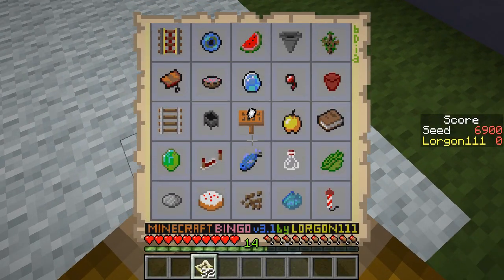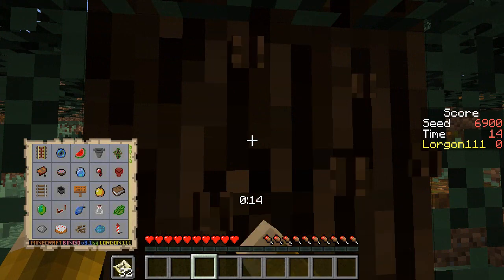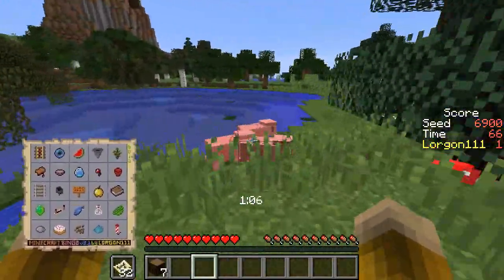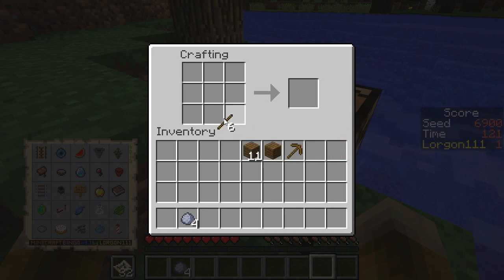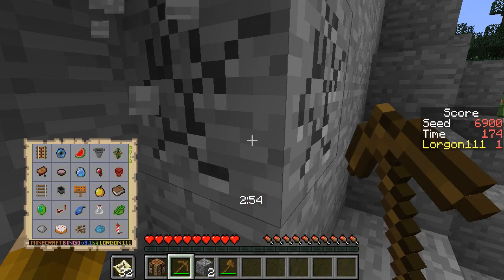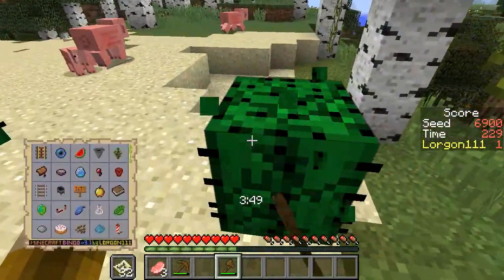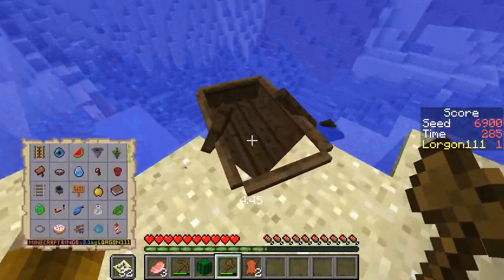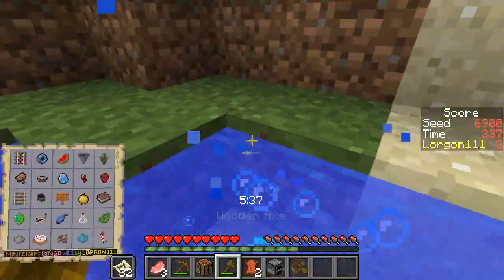Minecraft BINGO v3.1 - Seed 6900 - Bingo!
I play seed 6900, one of this week's blind weekly seed challenges.

If you don't want spoilers for my result, then quit reading now!

Also, here is a new sentence to further block accidental spoilers, since YouTube changed their layout/format.  Ha!

Now I assume you do want to know my result... ok! I got bingo in 8m24s.  I look forward to comparing scores with others on this seed!